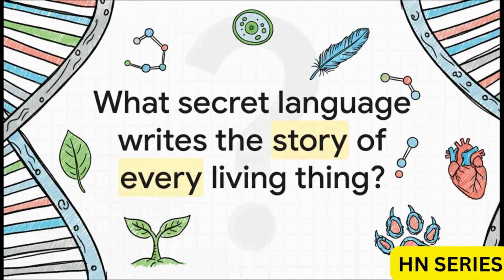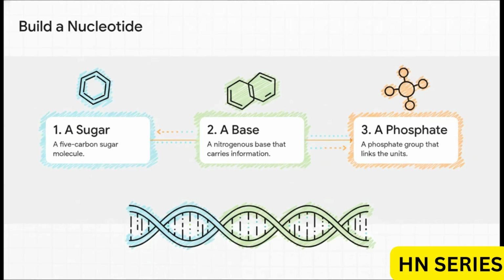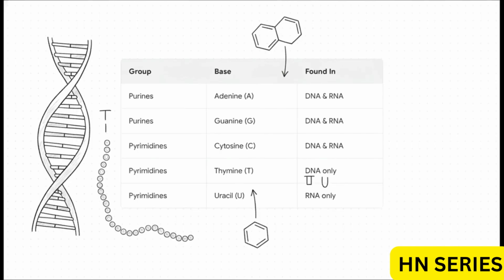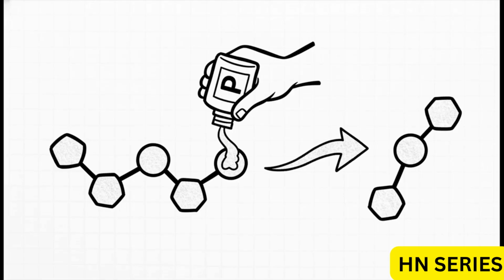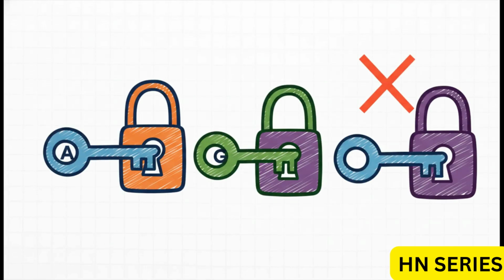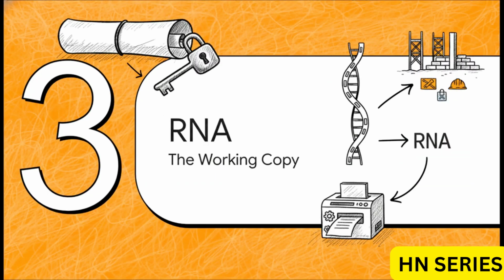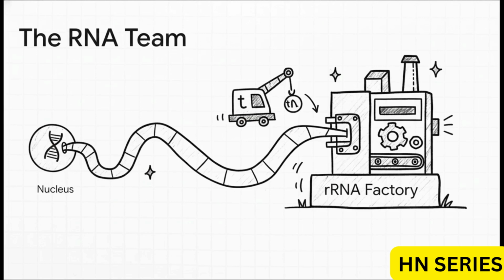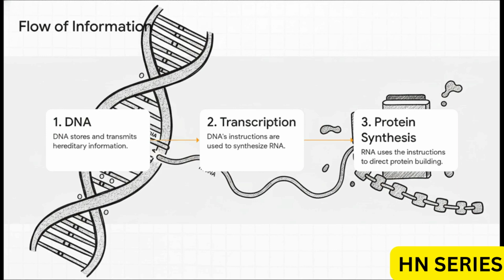Nucleic Acids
In simple terms, nucleic acids are long chains of nucleotides that act as the language of life. The two most important nucleic acids are:

RNA (Ribonucleic Acid)